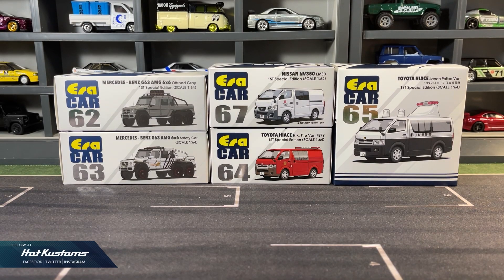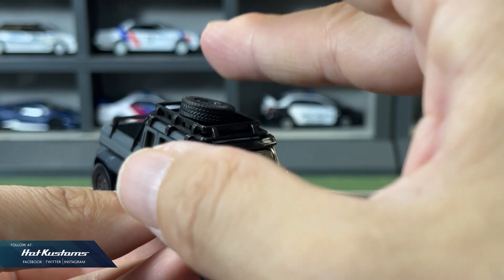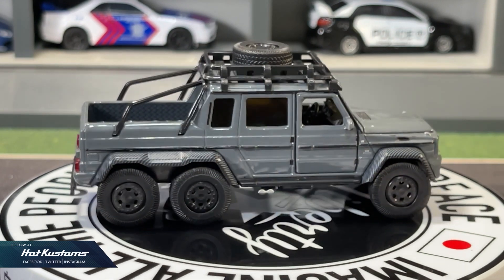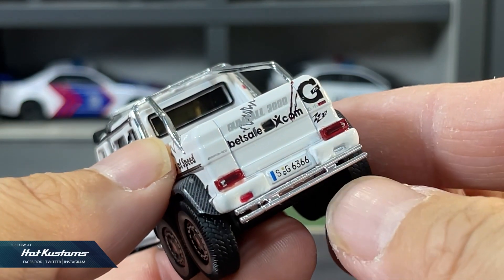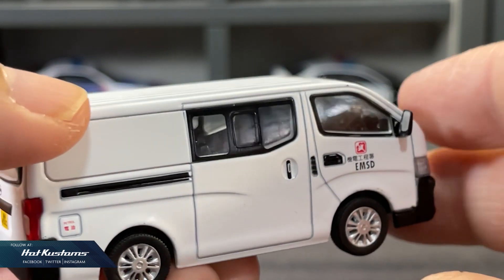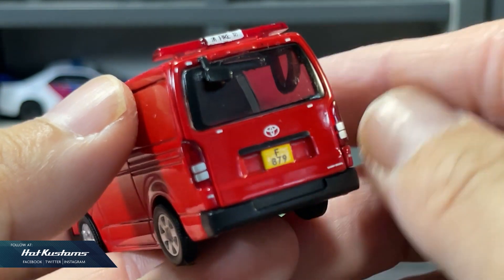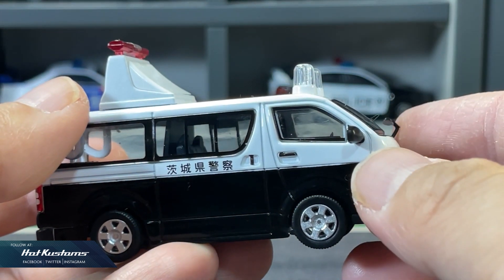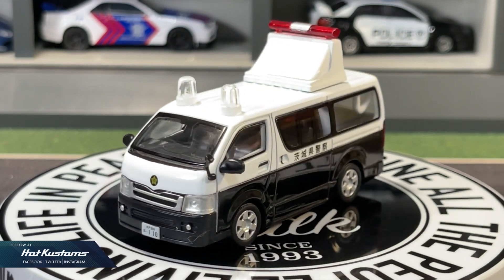NEW Era Car Mercedes AMG 6X6, Nissan NV350, Japan Police Hiace Van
A quick feature on the latest Era Car models which includes:
• Mercedes Benz AMG 6X6 Offroad Gray
• Mercedes Benz AMG 6X6 Safety Car
• Nissan NV350
• Toyota Hiace Hong Kong Fire Van
• Toyota Hiace Ibaraki Prefectural Japan Police Van
Big Thanks to the Team at Korei!

Hot Wheels Fast and Furious Nissan GT-R R34 Vs Retro Entertainment, GR Supra and Datsun Sunny Truck